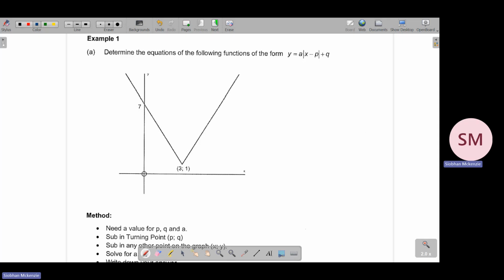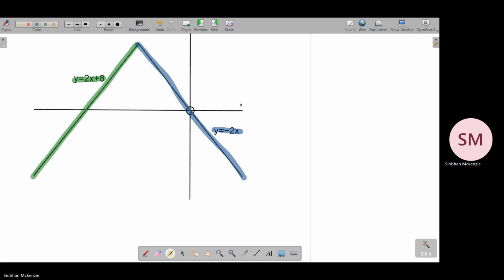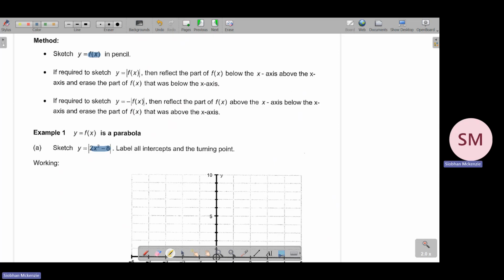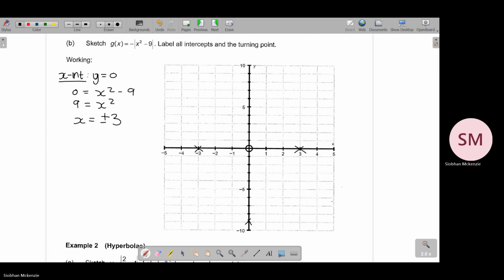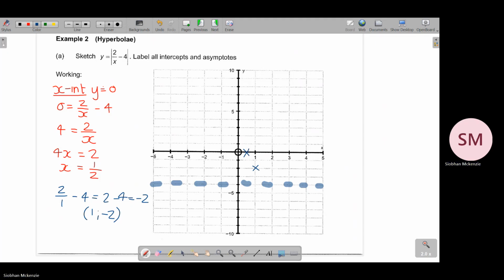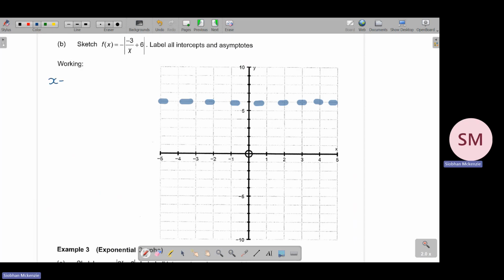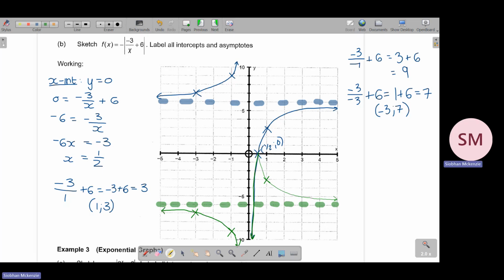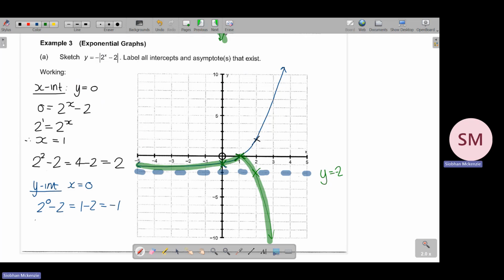Abs Values of parabs hyps and exp graphs Pg 39- 42 Roedean Notes Gr 10 FS Maths